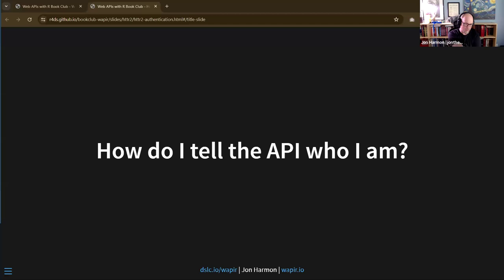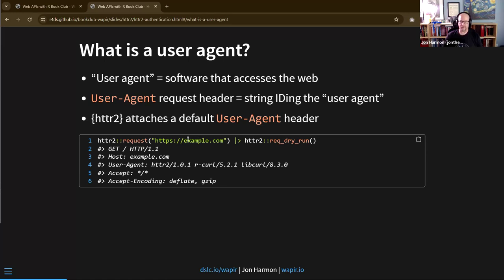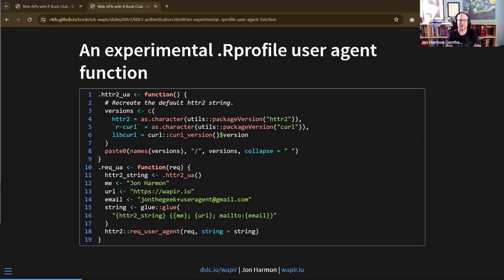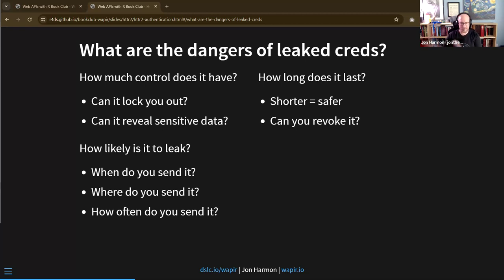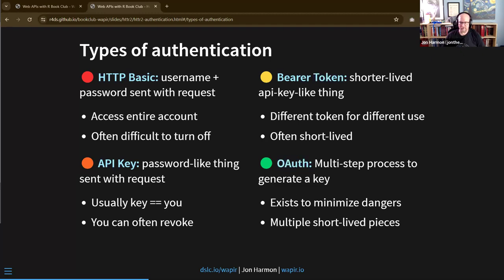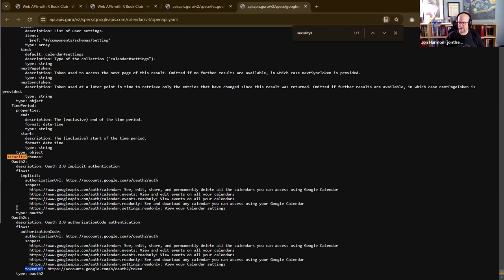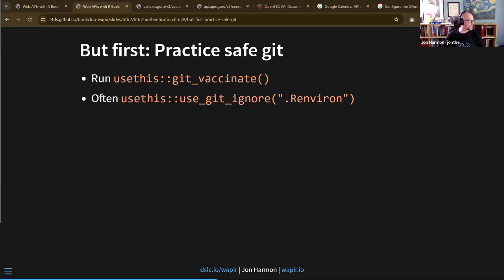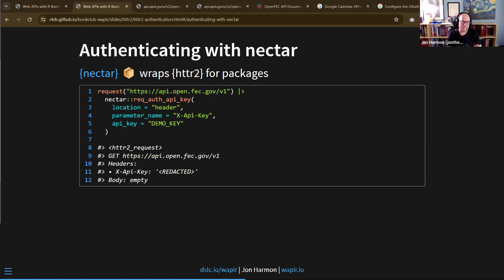Web APIs with R: How do I tell the API who I am? (wapir01 6)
Jon Harmon leads a discussion of Chapter  ("How do I tell the API who I am?") from his in-progress book, Web APIs with R, on 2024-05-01, to the DSLC wapir Book Club. Cohort 01